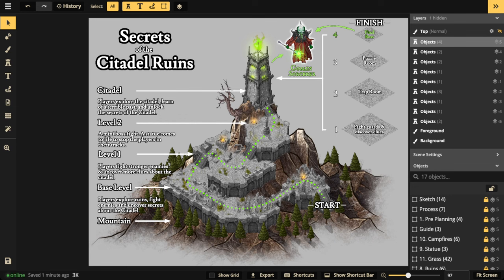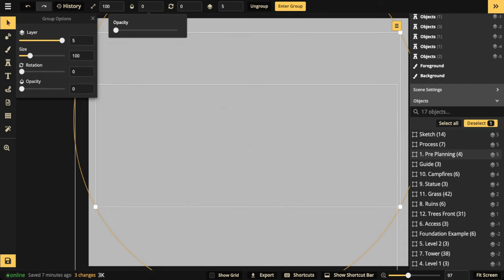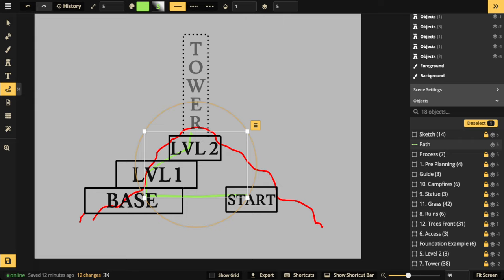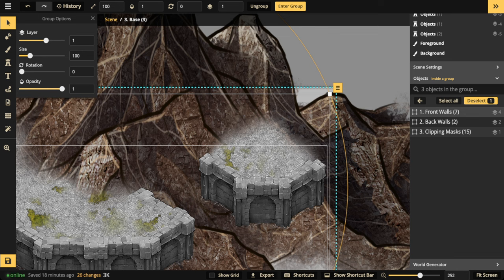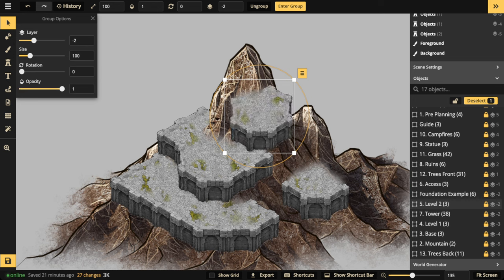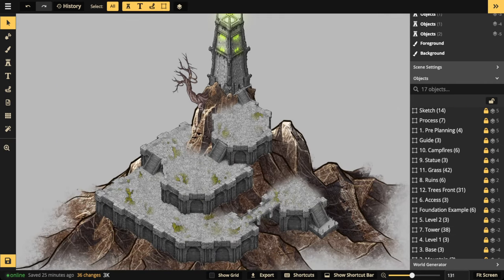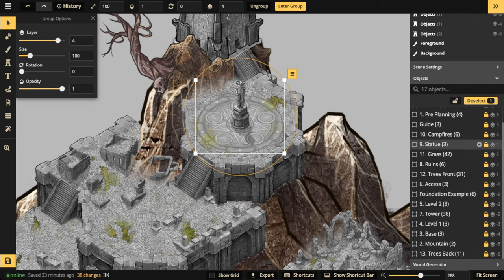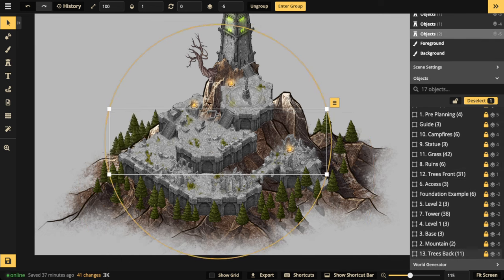Secrets of the Citadel Ruins Part 1 | Inkarnate Stream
In this stream we will be showing you the pre-planning stages and process used to create a Fantasy Regional HD map then use it as a guide to create a battlemap.

Clone and edit this map to follow along in the video.

Chapter Titles:

00:04 Getting Started
05:15 How to use the Map
06:10 Process
08:15 The Sketch
11:00 Terrain
13:05 Base Level
16:49 Level 1
18:26 Level 2
19:40 Access & Progression
21:45 The Citadel
23:00 The Ruins
28:42 Living Statue Mini-Boss
30:33 Campfires
32:00 Texturing
33:13 Details
34:04 Trees
35:25 The Guide